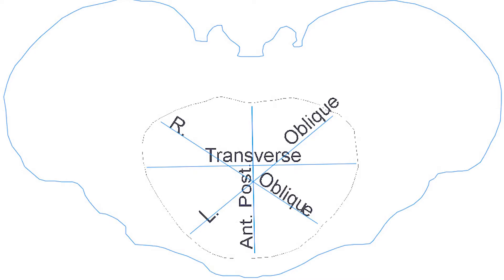Diameters of the Pelvis